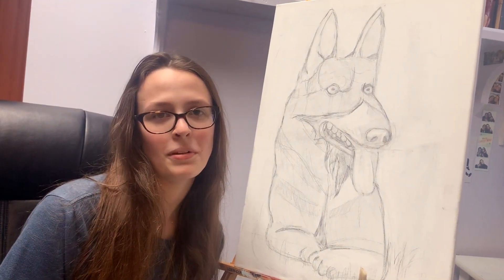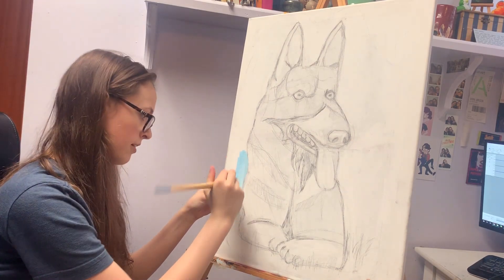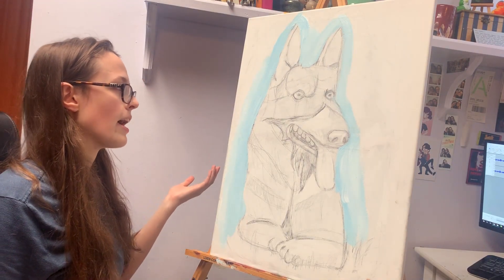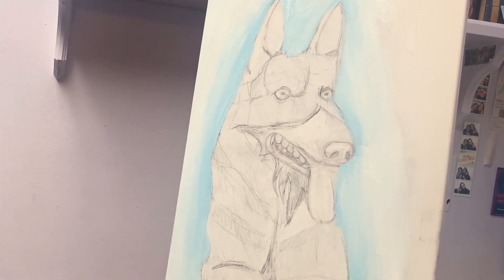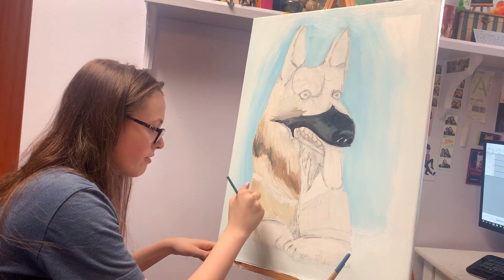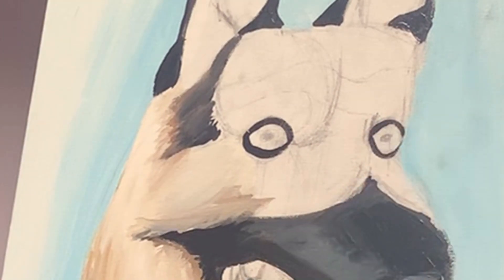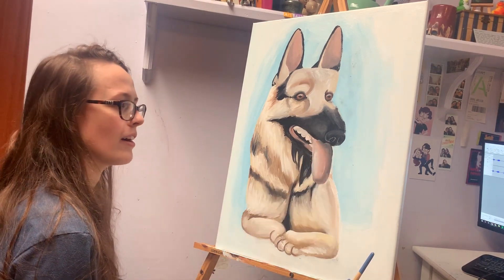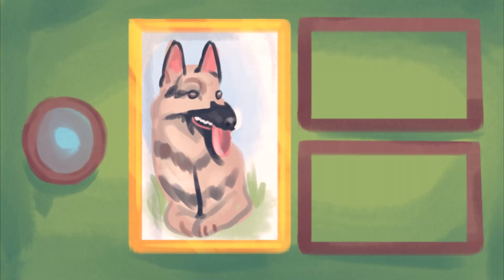Painting the Always Sunny Dog Picture